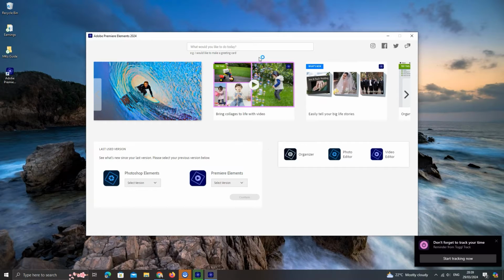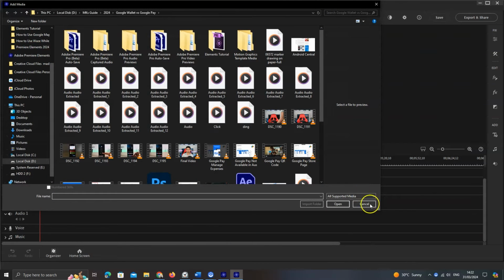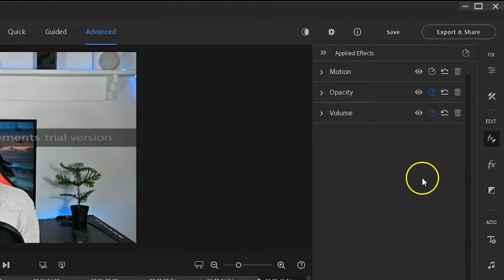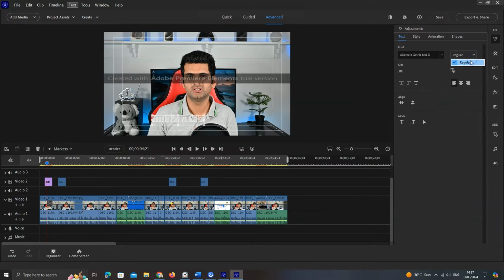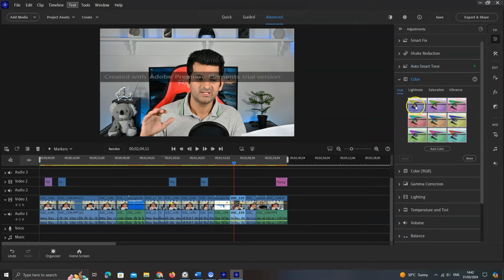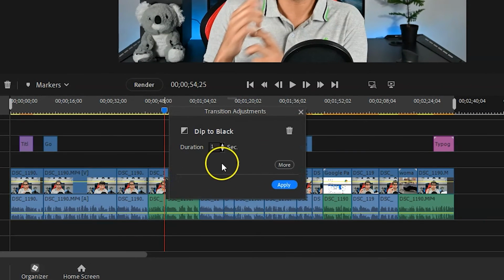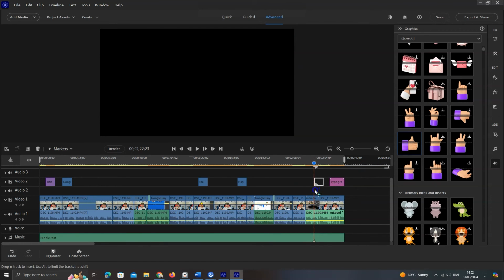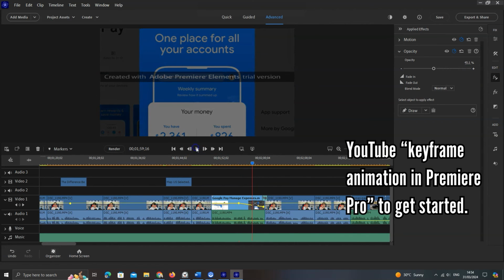Adobe Premiere Elements 2024 Tutorial - Complete Tutorial for Beginners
Premiere Elements is not as famous as Premiere Pro, but it costs a one-time fee and has most of the options to make YouTube and TikTok videos.

In this video, we take a ride and explore the Premiere Elements 2024 tutorial.

Timeline
0:00 Intro
0:06 Downloading and Installing It
0:29 First-Time Open and Interface
1:23 Adding Media to Project
1:57 Split and Trim
2:39 Moving and Scaling Clips
3:38 Adding Text
4:26 Video and Audio Adjustments
5:39 Effects
5:59 Transitions
6:21 Adding Music and Adjusting Audio
7:12 Adding Stickers
7:23 Keyframe Animation
8:31 Exporting Video